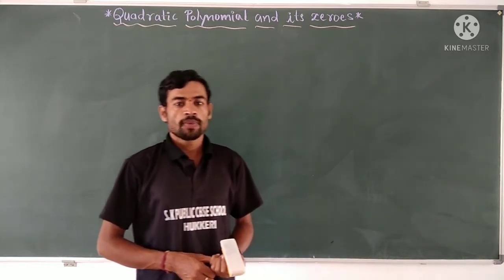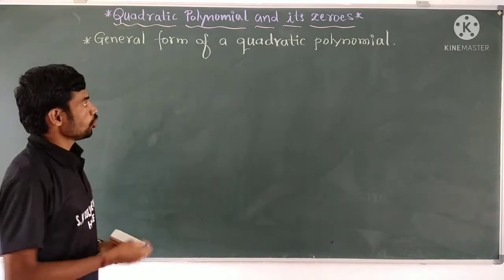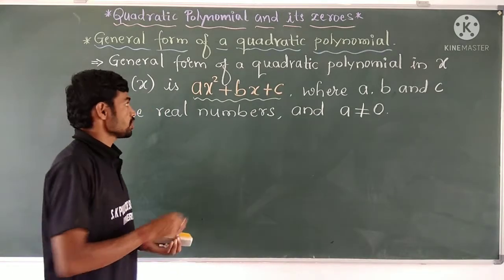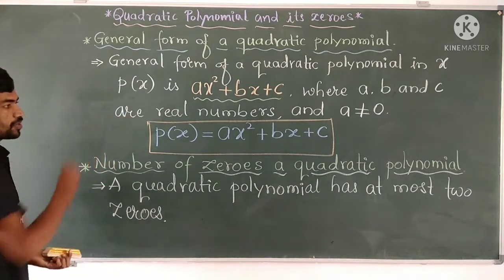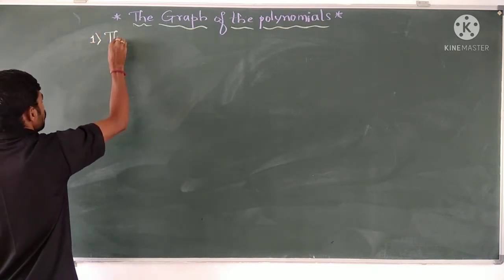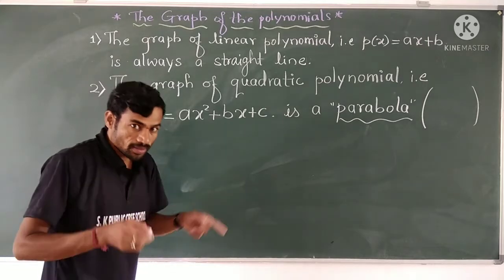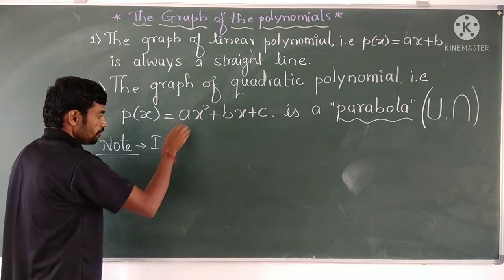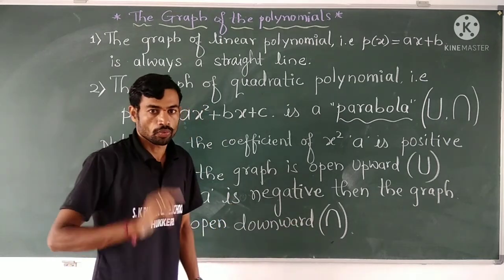Quadratic Polynomials and their zeroes.